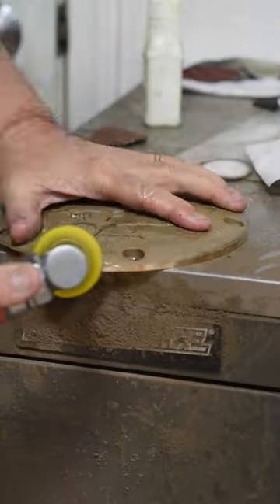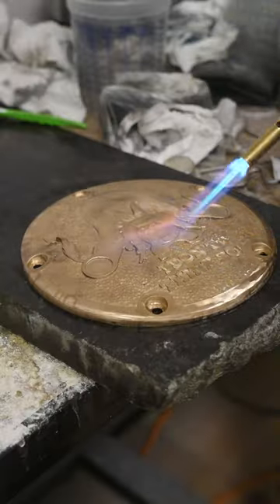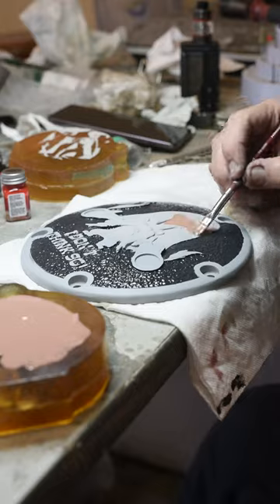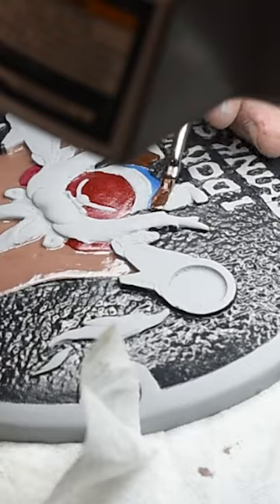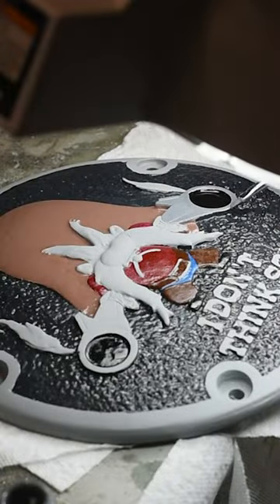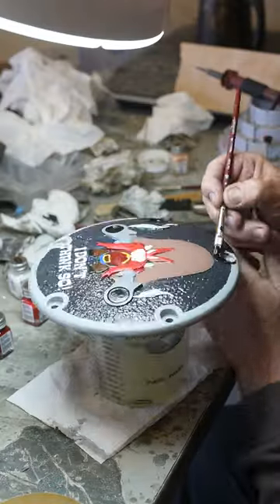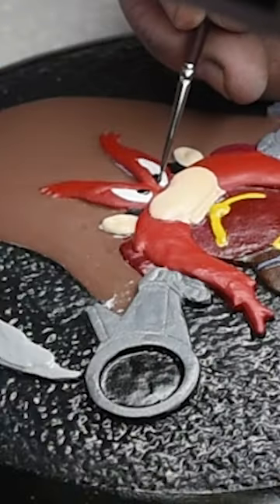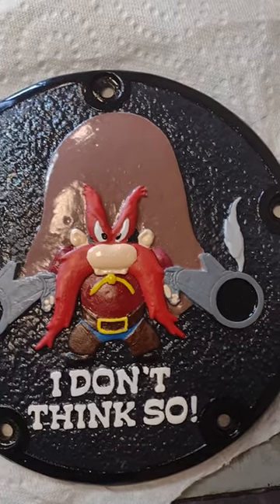Painting the Yosemite Sam Custom Derby Cover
I had a client ask if I could do a Yosemite Sam derby cover for him, with a twist. He wanted it painted, instead of my usual natural bronze finish.

How could I resist giving that a try?

For more information on having me make a custom derby cover for you, got